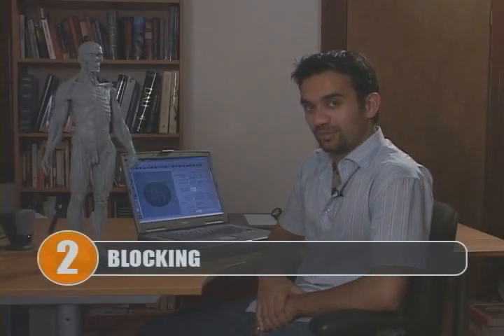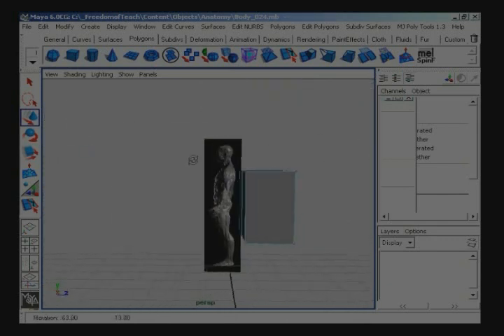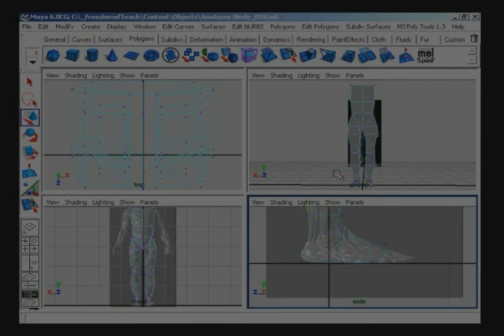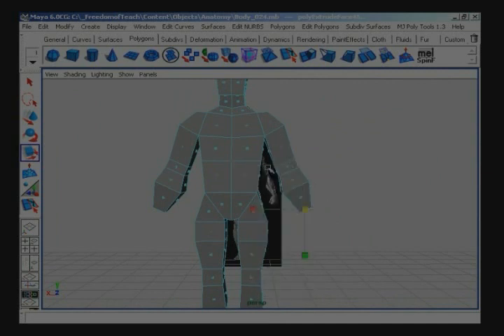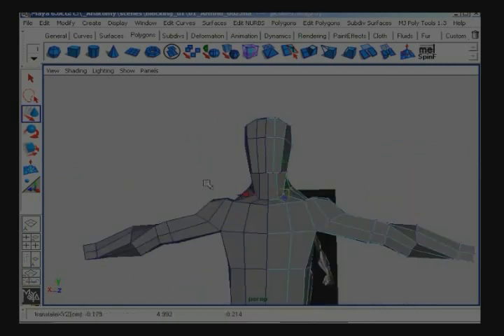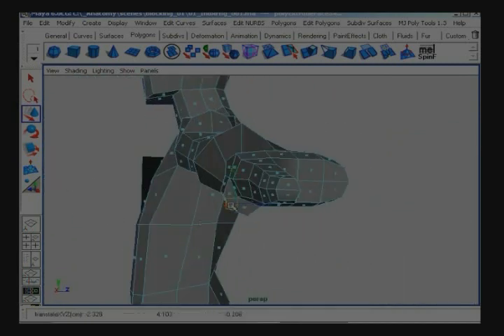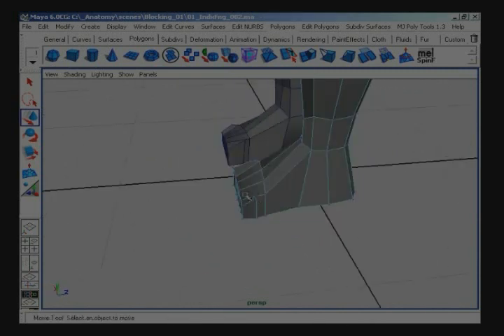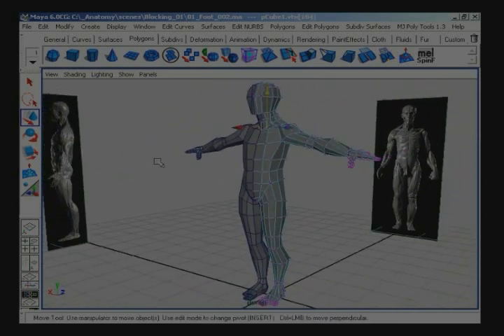Tutorials - Maya - Chapter 02 Blocking